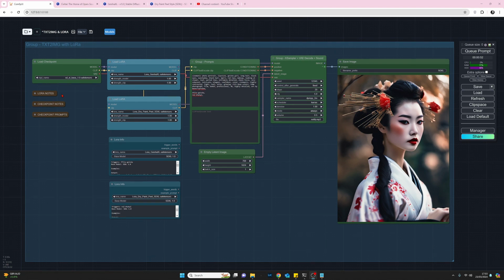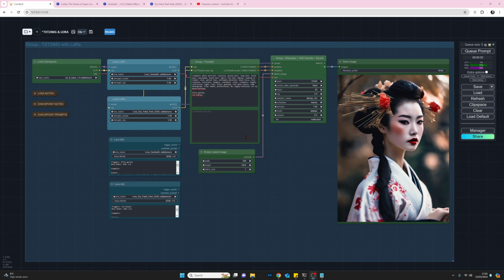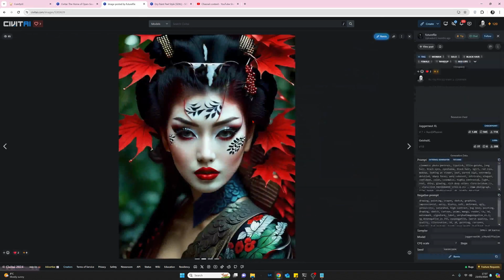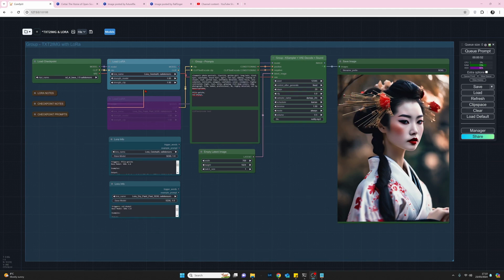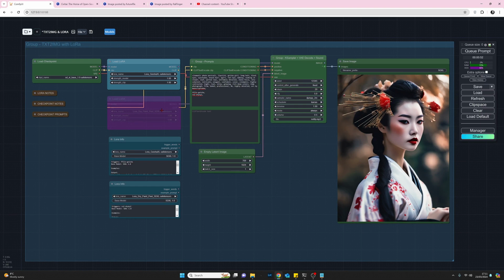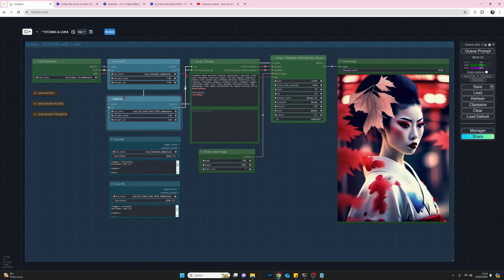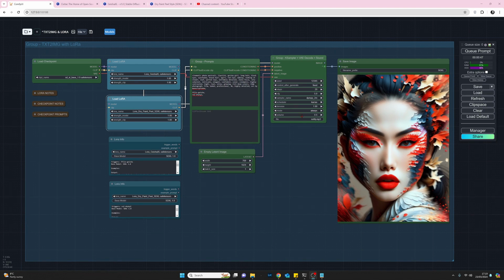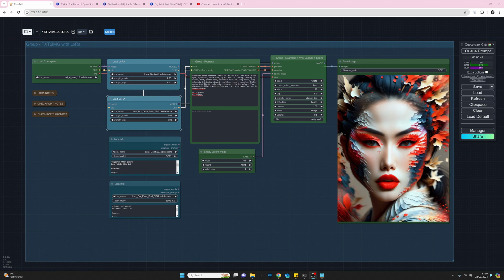ComfyUI - Lora Pick & Mix 1 - Geisha XL and Dry Paint Peel Style SDXL Loras.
A Pick'n'Mix of two LoRas generated using a basic TXT2IMG workflow.

LoRas downloaded from Civitai.com should be placed in the ComfyUI/Models/LoRas folder, then Refresh your ComfyUI Workflow.

Checkpoint SDXL, Steps 20, CFG 5, Sampler dpm++2m, Scheduler Karras, Seed 12345 (fixed).

Strength 1

Strength 1

Note.  I added a PlaySound Node to my KSampler and VAE Decode grouped nodes, but this did not work, so the PlaySound does not like to be added to a convert to group node.